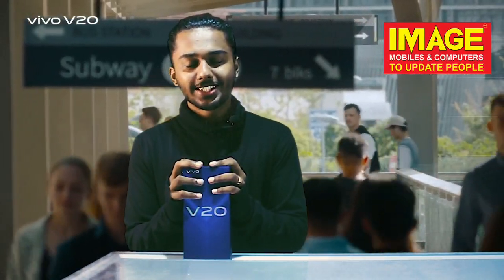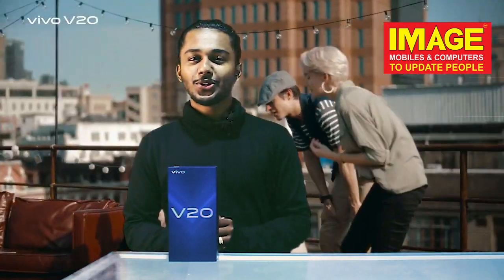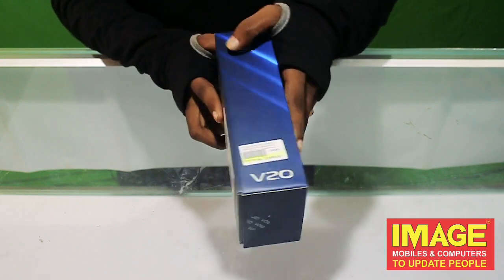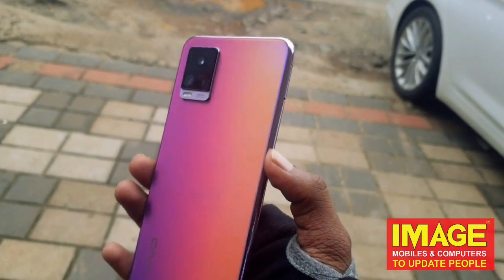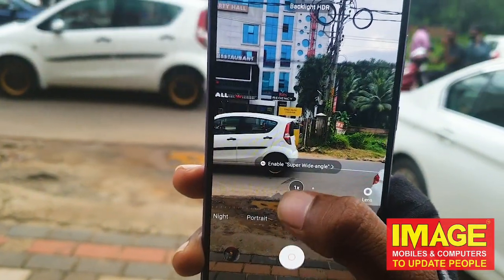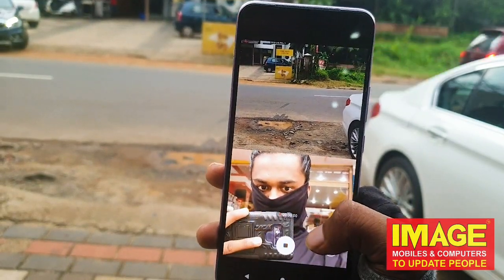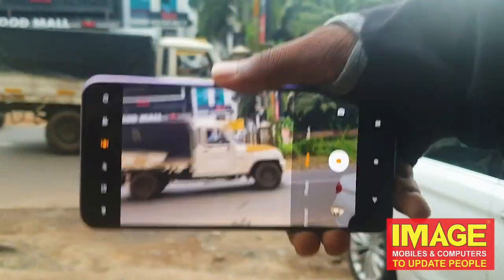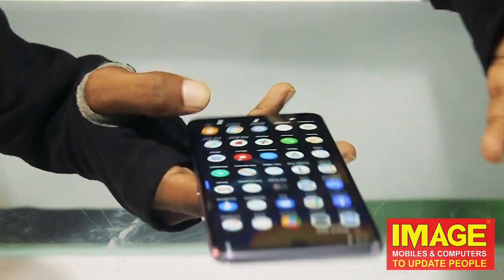Vivo V20 full specification malayalam review V20 Unboxing , വിവോ v20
Vivo V20 Unboxing- 44MP ഐ ഓട്ടോ ഫോക്കസ് Selfie Camera & 64MP Rear Night Camera   Vivo V20 and V20 pro full specification review malayalam  ,vivo V20 Unboxing And First Impressions ,Official First Look | Specifications
Display 6.44-inch (1080x2400) ,Processor Qualcomm Snapdragon 720G,  Front Camera 44MP ,Rear Camera 64MP + 8MP + 2MP,  RAM 8GB Storage 128GB, Battery Capacity 4000mAh  , OS  Android 11